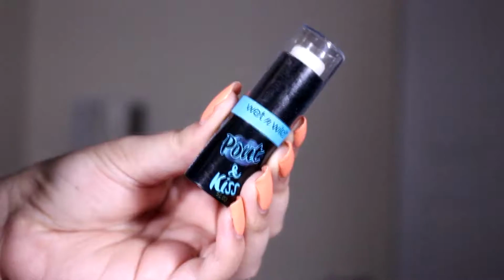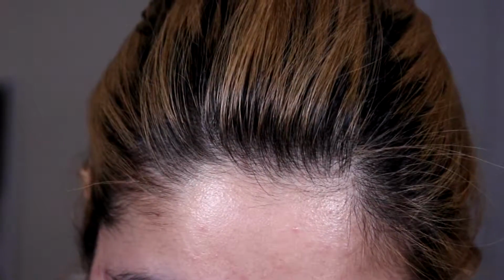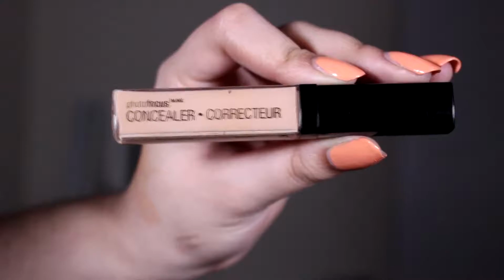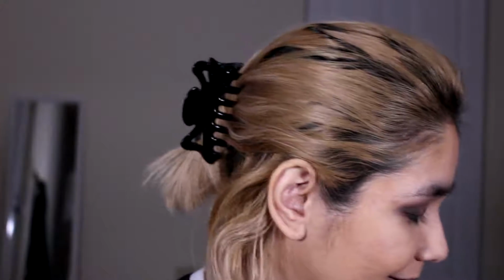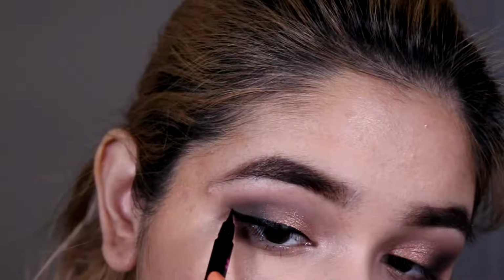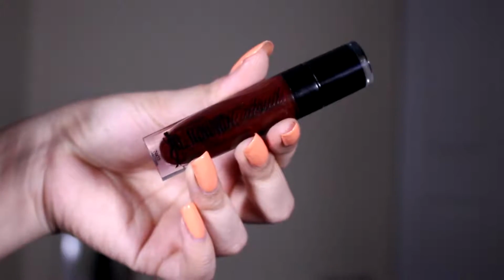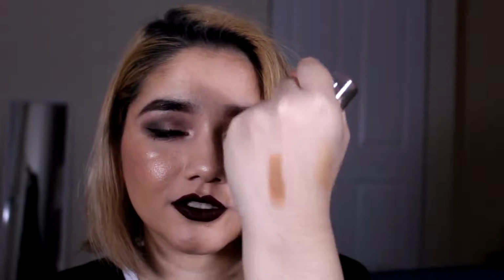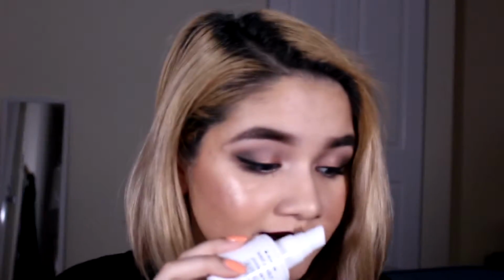ONE BRAND TUTORIAL | WET N WILD + MINI REVIEWS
Hey! Today's video is a one brand tutorial for Wet n Wild plus some bonus mini reviews at the end.

*Photofocus Face Primer //
*Photofocus Foundation // Soft Beige //
*Photofocus Concealer //
*Megaglo Contour Stick // Oaks On You //
*Photofocus Pressed Powder // Neutral Buff //
*Megaglo Contouring Palette // Dulce de Leche //
*Coloricon Blush // Mellow Wine //
*Megaglo Highlighter // Precious Petals //

*Photofocus Eyeshadow Primer //
*Single Shadow // Creme Brulee //
*Au Naturel Palette // Nude Awakening //
*Megaslim Skinny Tip Eyeliner //
*Max Volume Plus Waterproof Mascara //

*Kohl Eyeliner // Simma Brown Now //

*Liquid Catsuit // Video Vixen //

MUSIC